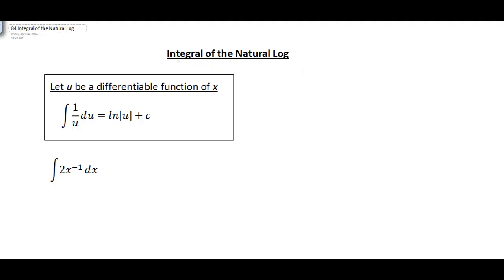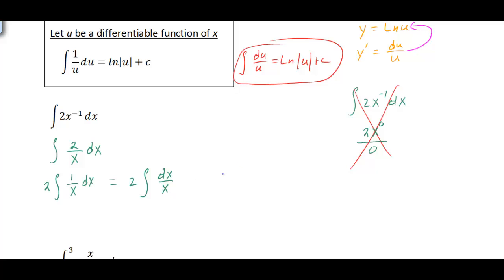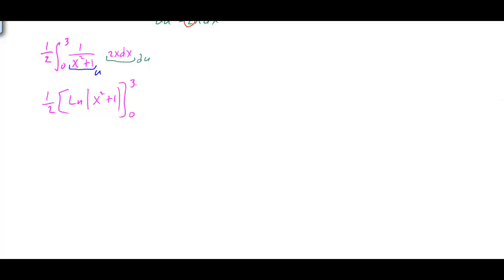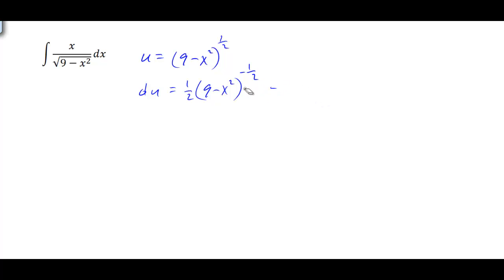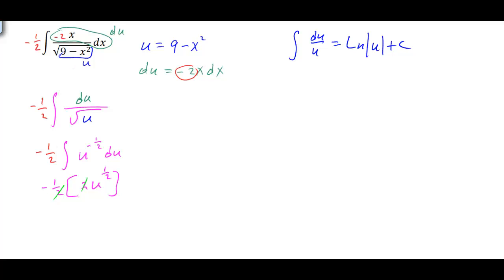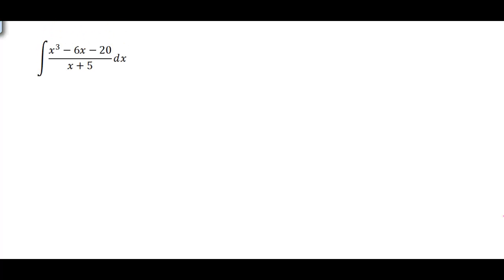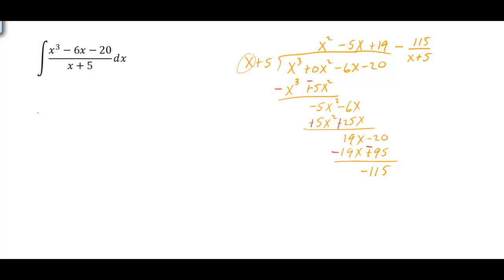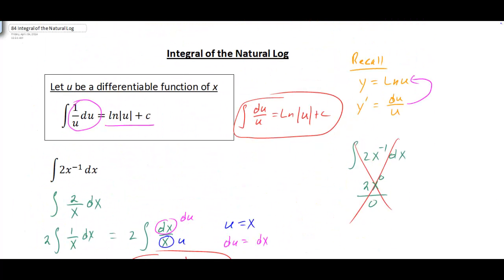Integral of the Natural Log